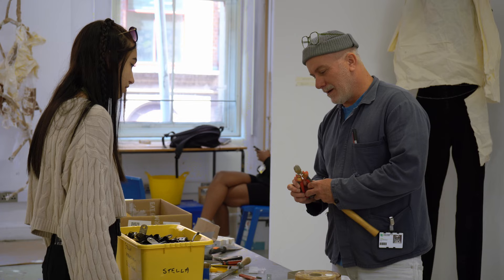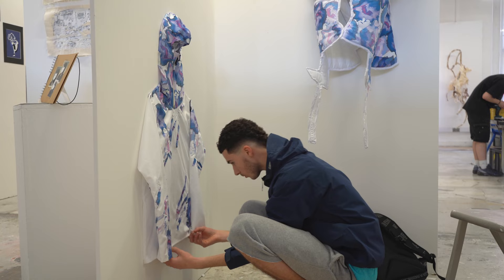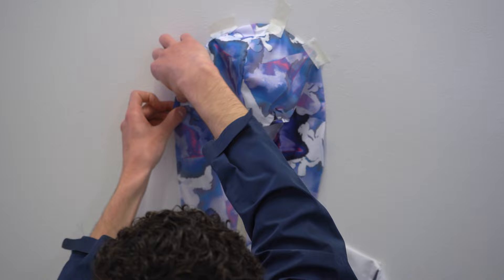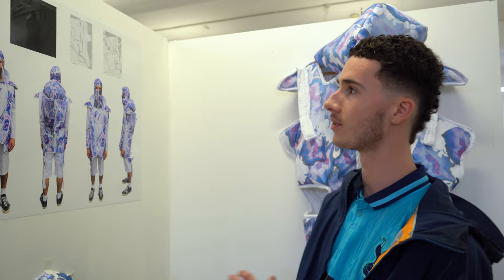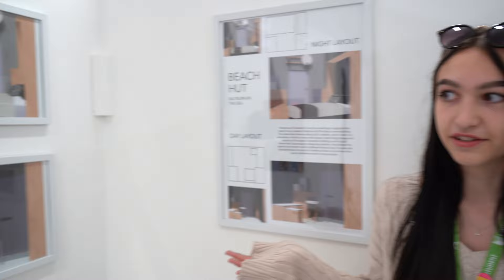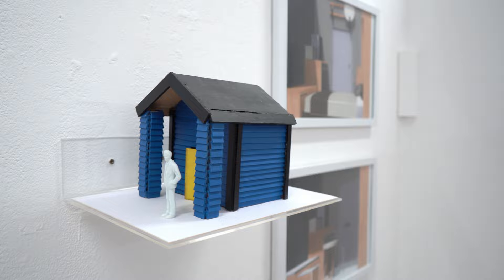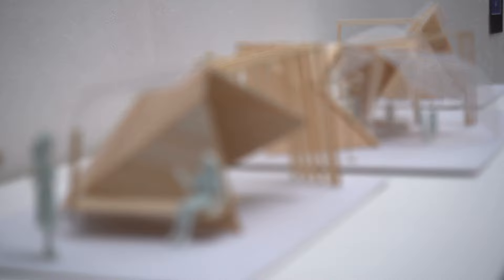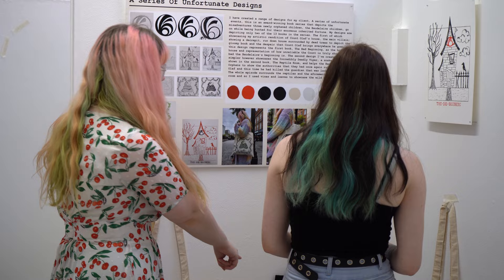Our creative students are preparing to showcase their work at our 2023 End of Year show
We caught up with Art & Design Lecturer Julian and two of our students to see what they've prepared in the lead up to our highly anticipated End of Year show